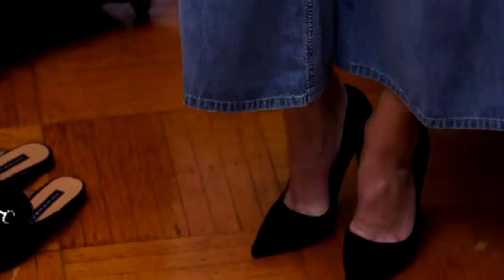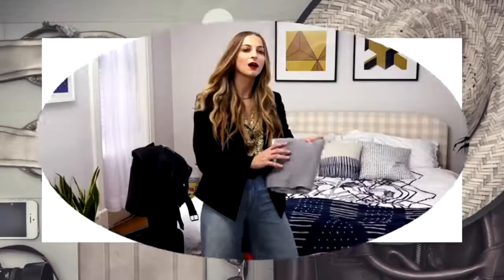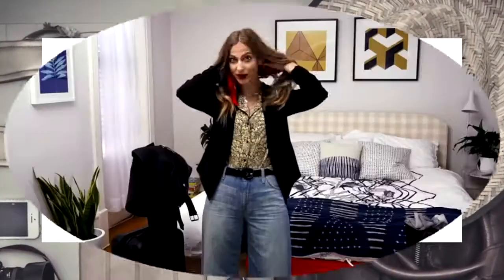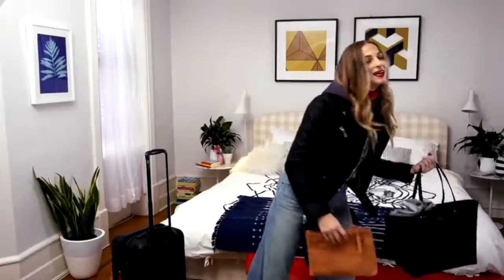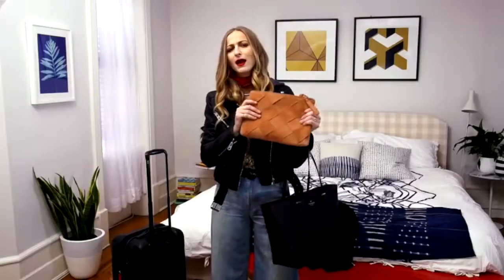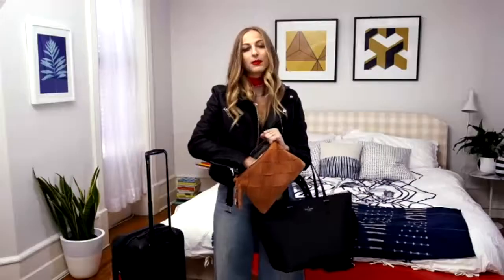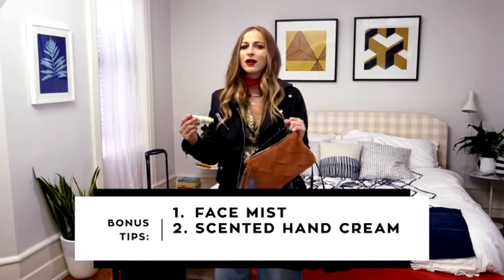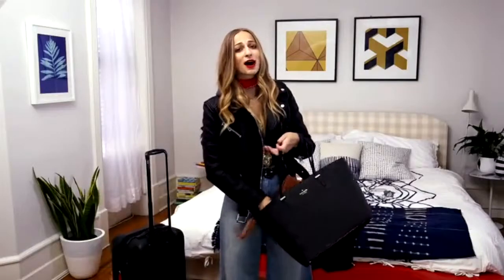Fashion Tip // Travel Tips by Annie Georgie Greenberg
May 22, 2017: Tonight on Amazon Style Code Live, Refinery29's Annie Georgie Greenberg is sharing travel tips she's gleaned from her jet-setting life.